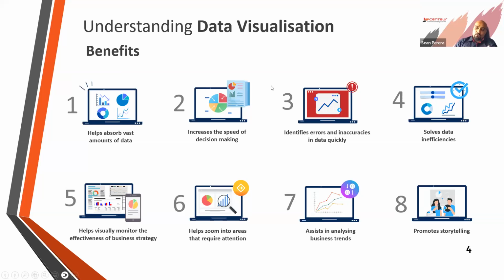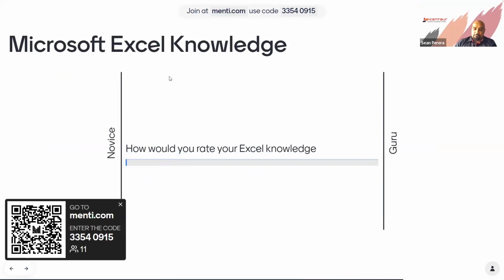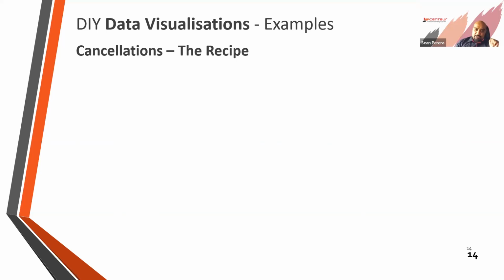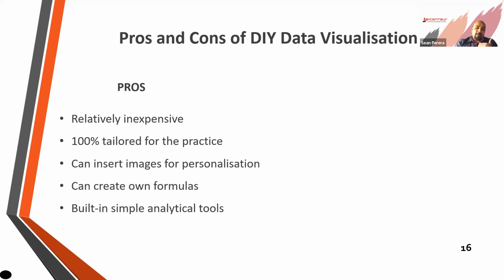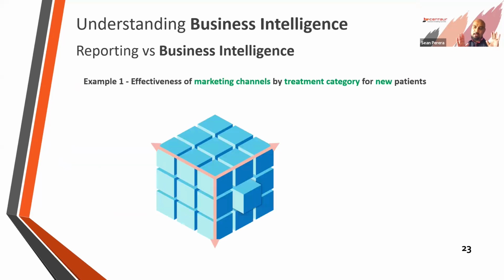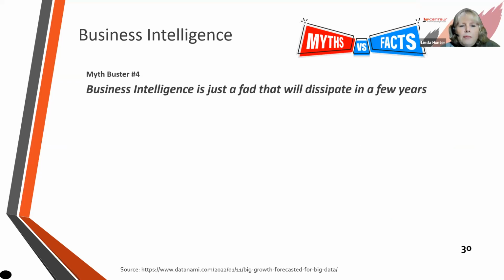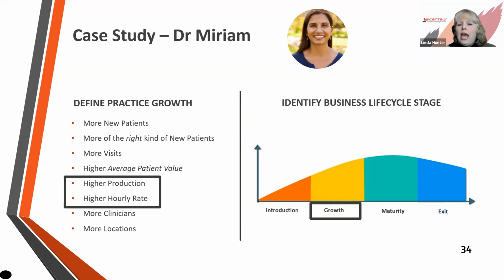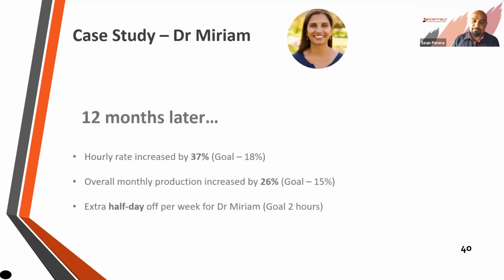Webinar - Power of Data Visualisation: Starting Your Journey to Tell the Story of Your Practice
During this webinar, Sean Perera, Data Specialist and Centaur’s Head of Product and Innovation, and Linda Hunter, Centaur Consulting Lead, explore:

Some simple data visualisation techniques that you can start using right away at your practice.
Enhancing productivity, efficiency, and patient experience at your practice with the deep insights gained through data and analytics.
A new lens for observing the dental patient journey from a digital and analytical perspective.
Practical advice on how you can uncover patient behaviours to successfully anticipate future patient trends.